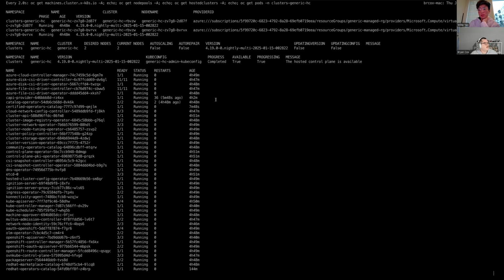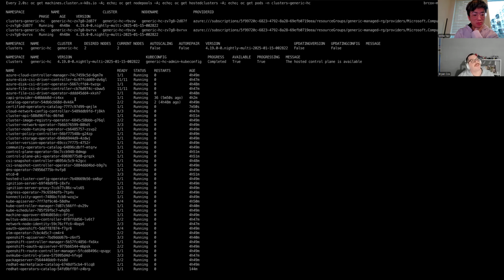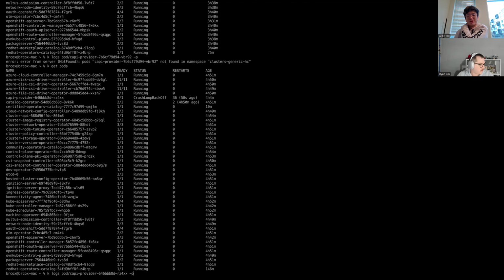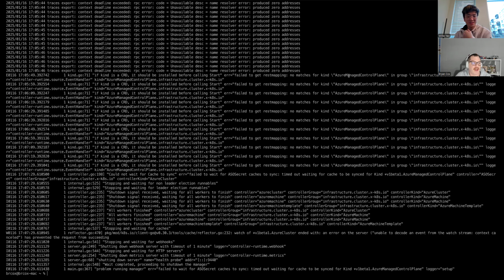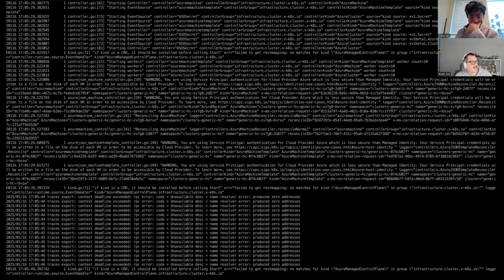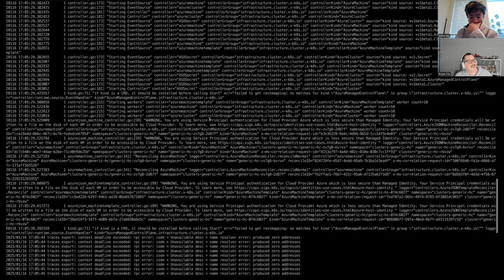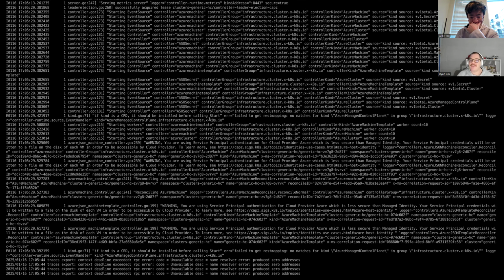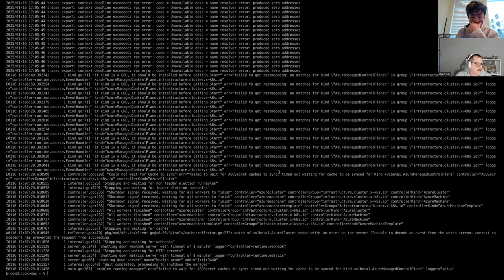SIG Cluster Lifecycle - Cluster API Azure Office Hours - 2025-1-16